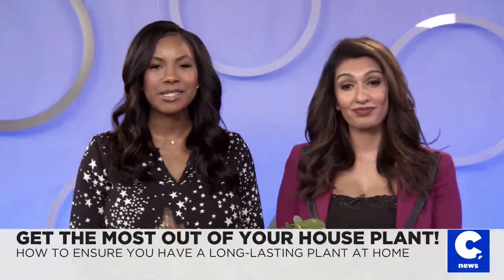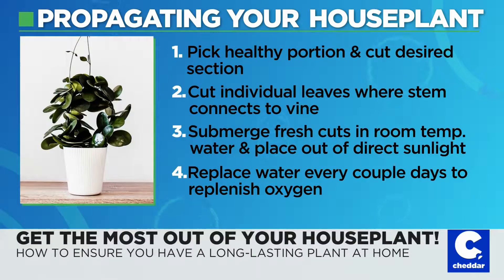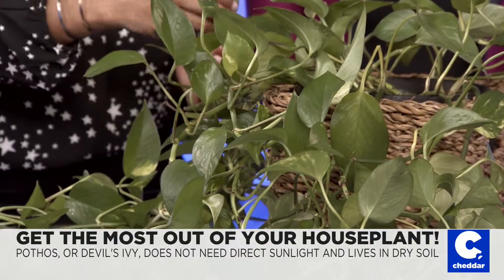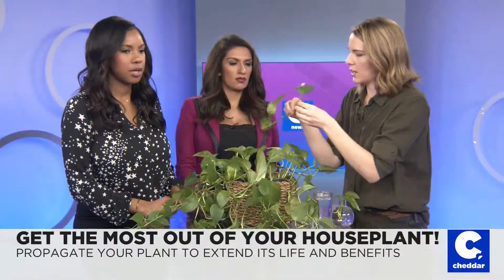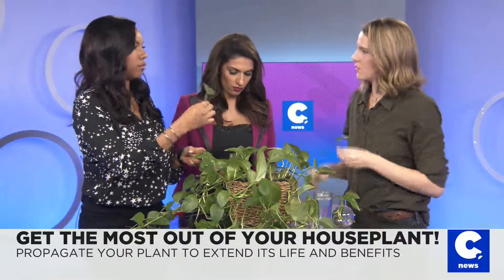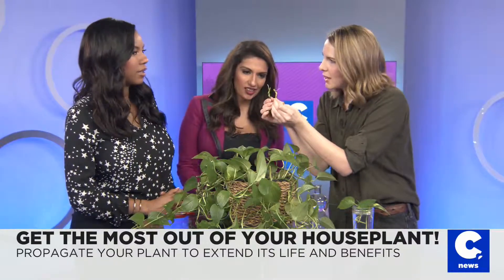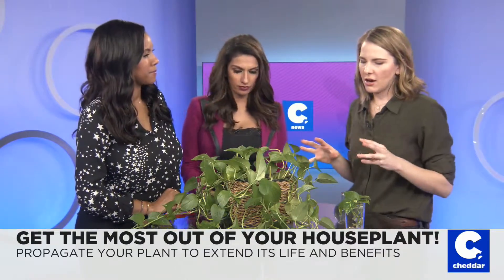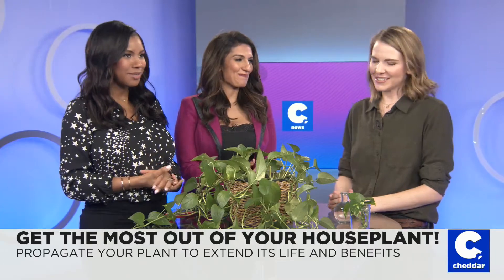Propagating House Plants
Bea shows Hena and Vanessa how to propagate the resilient Pothos plant.